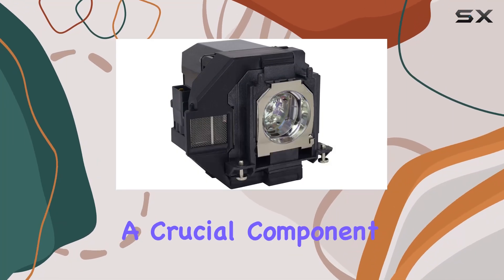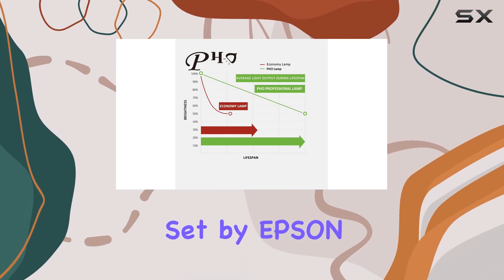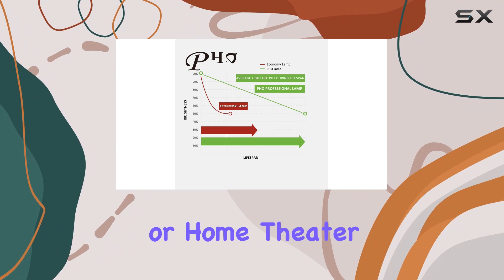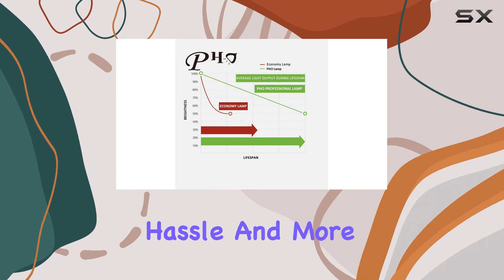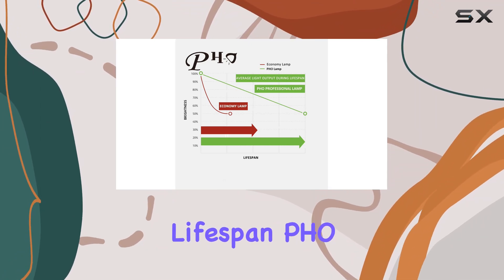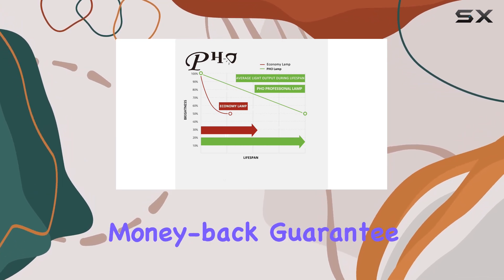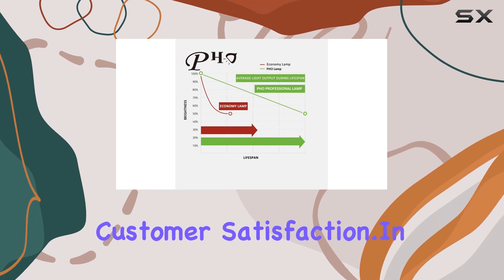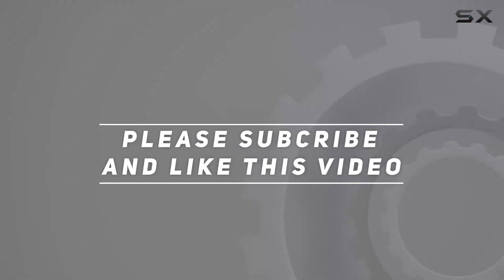PHO OEM Philips Bulb for EPSON Pro EX Series Projectors - Superior Brightness and Longevity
0:00 Intro
0:06 Review

Things that we mentioned in this video:
ELP-LP96 Genuine Original Replacement : B087JZ3PYT